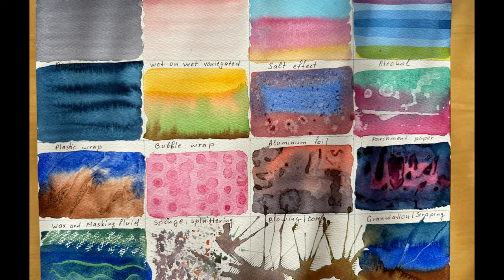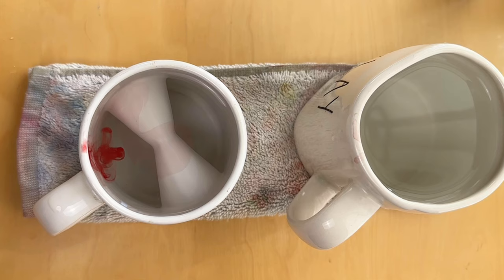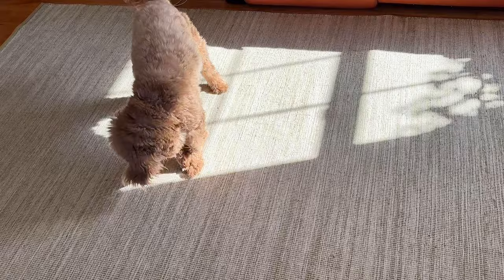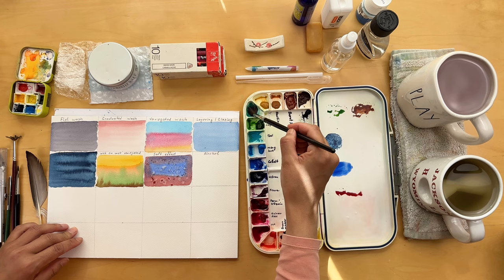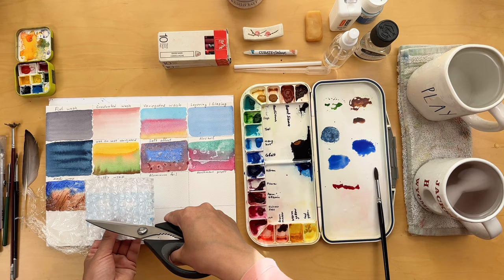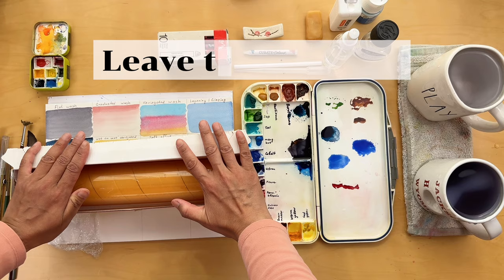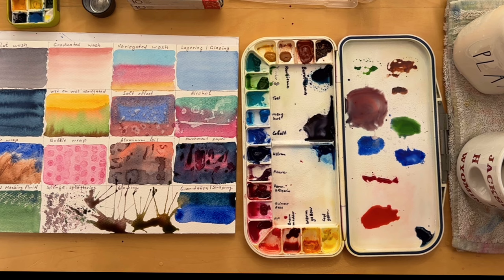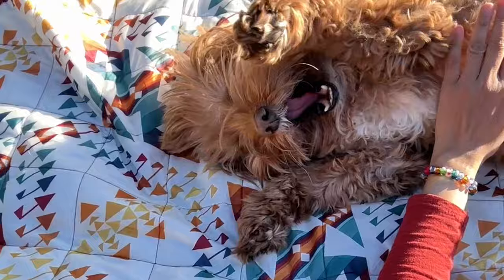How To Stop Being Afraid of Watercolors: Beginner Painting Tips and Drills You Can Do at Home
Dear friends,

Welcome to our Watercolor Space! If you've ever dreamed of painting with watercolors but didn't know where to start, you've found the right place. This video is a filled with watercolor tips, tricks, and techniques designed specifically for beginners. I believe everyone has an inner artist waiting to emerge, and watercolors are a wonderful way to express that creativity.

In this friendly, step-by-step tutorial, we'll explore watercolor painting fundamentals, ensuring you feel right at home with each brushstroke. Whether you're looking to unwind with a new hobby or find a new medium for your artistic expression, this guide is your gateway to the world of watercolor painting.

🎨 Supplies We'll Use:

Watercolor Paper: A sturdy foundation for our creations.
Watercolor Paints: We'll play with Neutral tint, Ultramarine blue, Alizarin crimson, Viridian, Quinacridone rose, Indian Yellow, Lemon Yellow, a warm red, Burnt Umber, Rose Madder Genuine, but feel free to use any colors you love.
Brushes: Choose a variety, including a round brush, a flat brush, a liner brush, and anything else you find inspiring.
Palette: For mixing those beautiful colors.
Salt: For texture magic.
Rubbing Alcohol: For mesmerizing effects.
Plastic Wrap, Bubble Wrap, Aluminum Foil, & Parchment Paper: Our secret ingredients for unique textures.
Wax Resist & Masking Fluid with a ruling pen or an old disposable brush: To keep those highlights shining.
Toothbrush, Round Brush, and a DIY Brush: For splattering to our heart's content.
Drinking Straw: For blowing paint into expressive shapes.
Palette Knife: For our scratching technique, sgraffito.
A feather (not essential for this lesson, but good to have it if you have one at home)

🌈 What You'll Learn:

Basic Watercolor Techniques: Flat wash, graduated wash, variegated wash.
Creative Textures: Using salt, alcohol, and kitchen wraps for various effects.
Splattering Techniques: For dynamic, lively details.
Preserving Highlights: With wax resist and fluid gum.
Layering & Glazing: To add depth and vibrancy to your paintings.

I've packed this tutorial with useful tips and tricks sought by many beginner watercolorists, ensuring you get the most useful and effective advice. This video is an invitation to join a community of like-minded individuals who share your passion for watercolor painting and creativity.

Don't hesitate to share your work with me either in the comments section or by emailing me directly at:

I am here to support you, celebrate your progress, and, most importantly, enjoy the journey of becoming watercolorists together.

Thank you for choosing to spend your time with me today!

I can't wait to see where your watercolor adventure takes you.

Happy painting!

With love,
Elnura